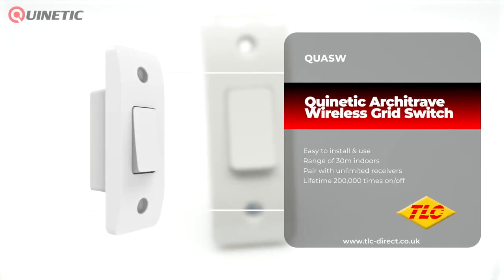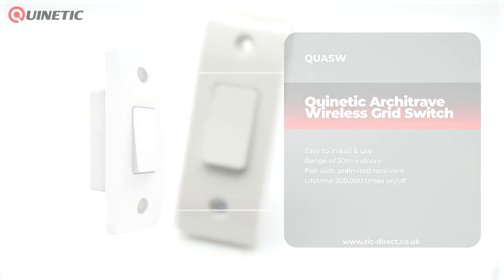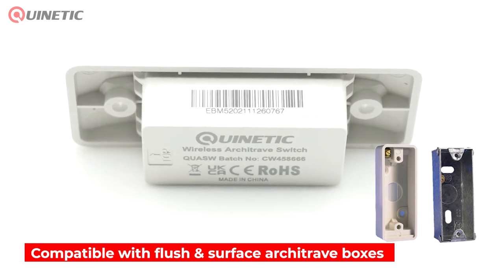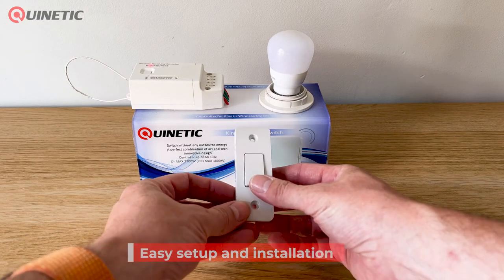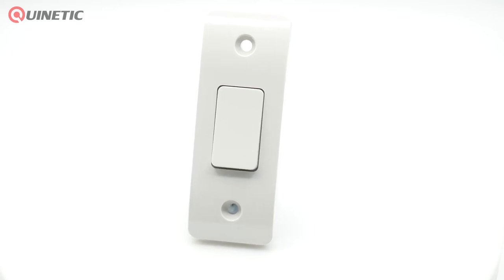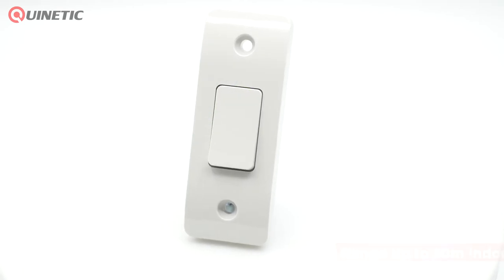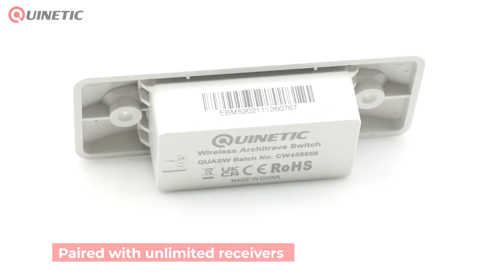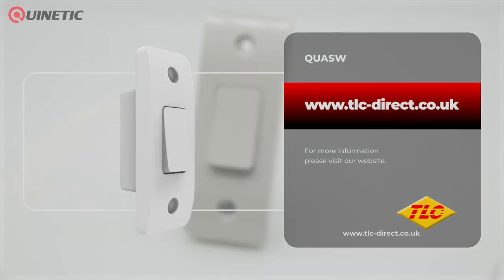Quinetic - Wireless Architrave Switch - QUASW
No Wiring. No Battery. Easy Installation and Usage.

The Quinetic wireless architrave switch is compatible with architrave flush and surface boxes.

It can be used with the standard or with the dimming Quinetic receiving controllers.

It has a built-in micro energy generator - when the switch is pressed the kinetic system transforms the movement into energy.
This transmits a signal to the receiver to turn the lamp or other load on or off.
This solves the issue of having to install switch wiring which has been a problem
ever since the invention of the lamp.

A controller can be controlled by a maximum of 10 separate switches, a switch can pair an unlimited number of controllers.